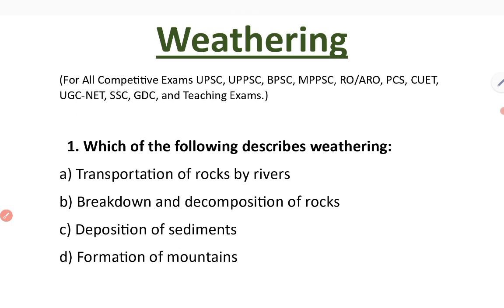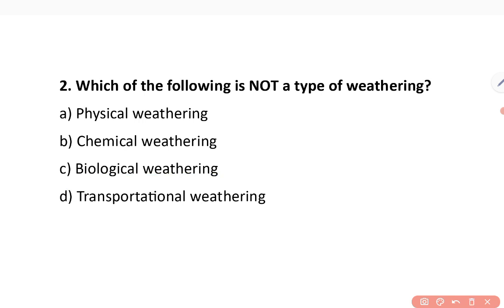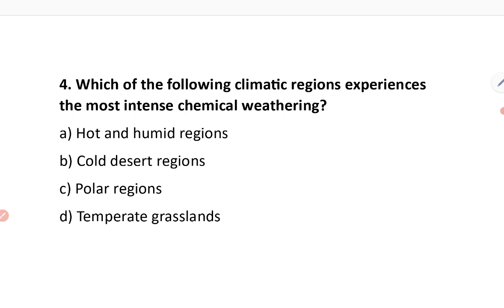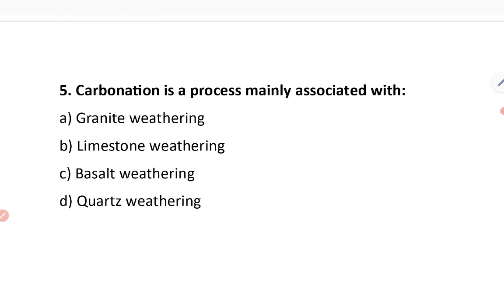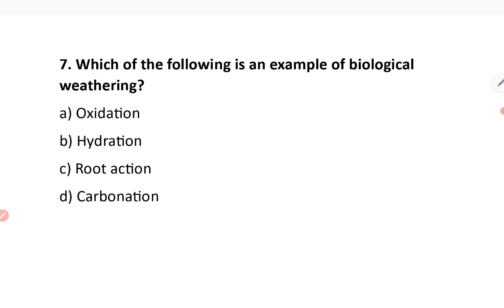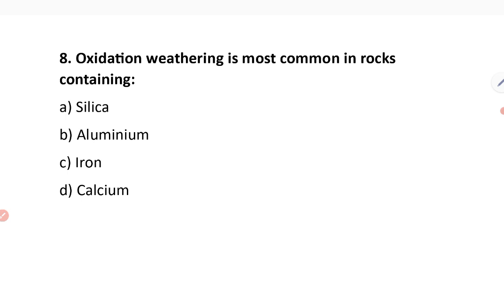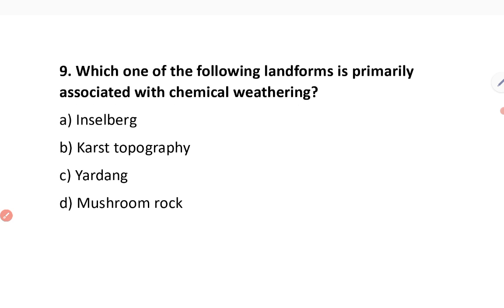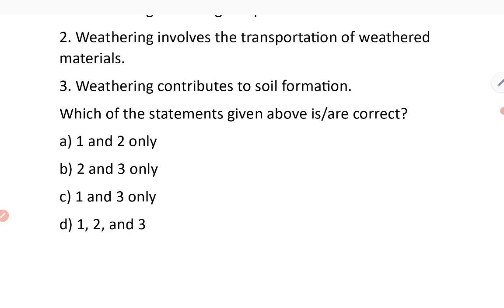Weathering(Exogenic Force) | 10 Important MCQs |Set-15 | UPSC, UPPSC, BPSC, MPPSC, RO/ARO, PCS, CUET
In this lecture, we cover Weathering (Exogenic Force) through an important MCQ & Practice Set specially designed for UPSC, UPPSC, BPSC, MPPSC, RO/ARO, PCS, CUET, UGC-NET, SSC, GDC, and Teaching Examinations.

This session includes questions on:
Definition of Weathering
Physical (Mechanical) Weathering
Chemical Weathering
Biological Weathering
Exfoliation and Frost Action
Carbonation and Oxidation
Karst Topography
Soil Formation
Weathering vs Erosion
Previous Year Exam Concepts